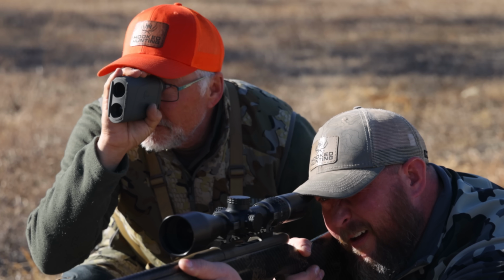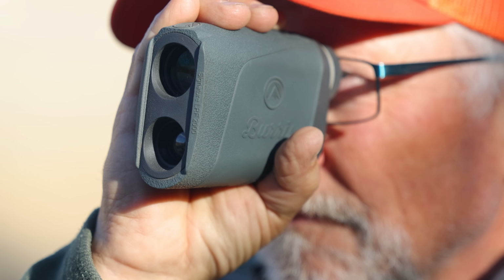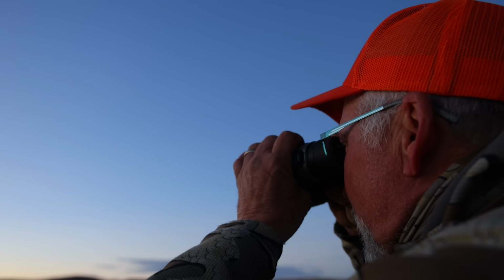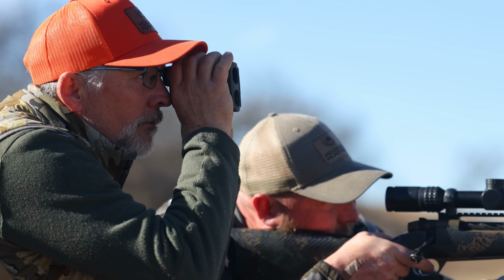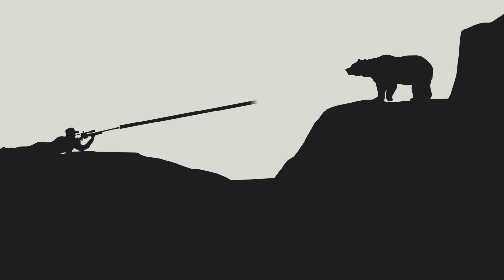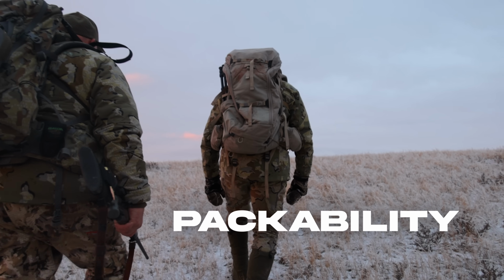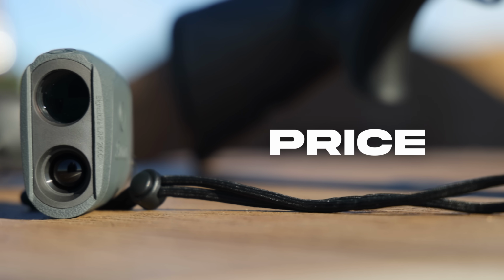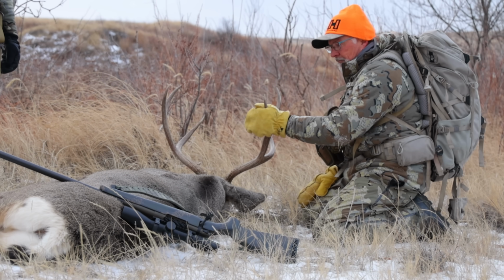Burris LRF 2000 Review (first Burris rangefinder)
In this video we review the latest @BurrisOpticsCompany  rangefinder; breaking down the important factors of accuracy, features, durability, packability, and price. I walk through the impressive range-finding capabilities and added features. The speed of readings is also top-notch and the various modes, including sport, hunt, and auto, make it easy for any type of user. The added scan feature is a nice touch while the line-of-sight and horizontal range reading give even more versatility. Durability is top-notch and MSRP is comparable to other 2000 yard rangefinders on the market. Check out this video for a detailed review and let us know what to review next in the comments below!